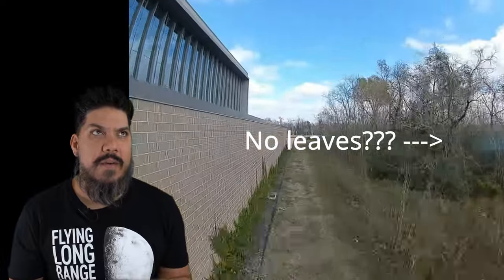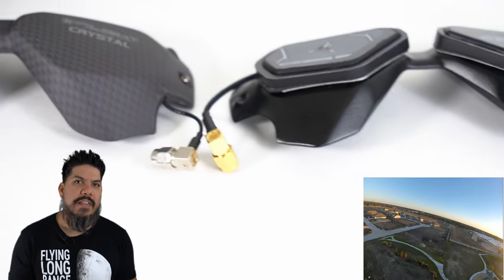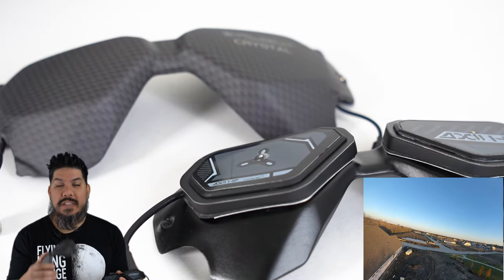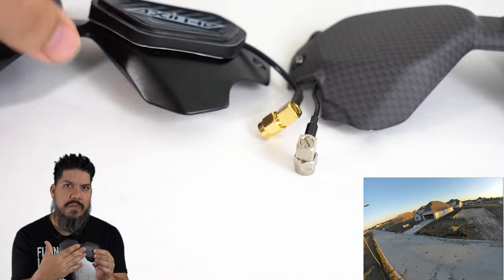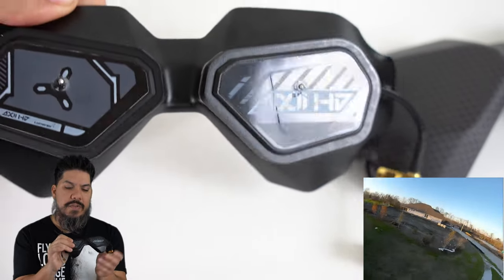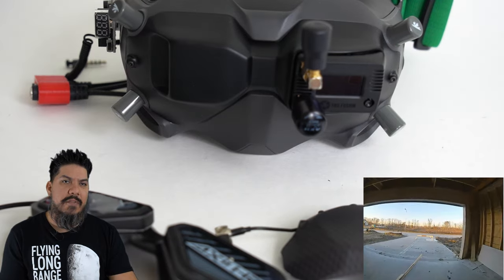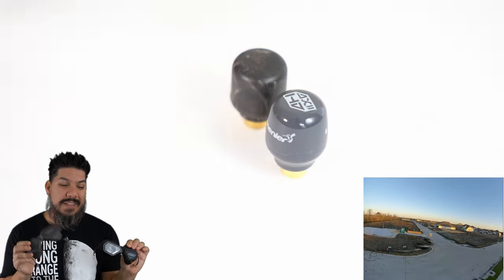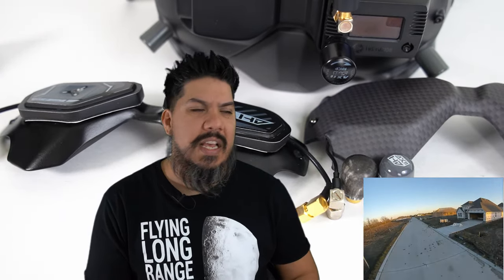iFlight Crystal vs Axii HD - DJI FPV antenna patch setup - Is one best for DJI FPV Goggle?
Axii HD and iFlight Crystal patch antenna setups for DJI FPV drones

3" - Diatone GT R349